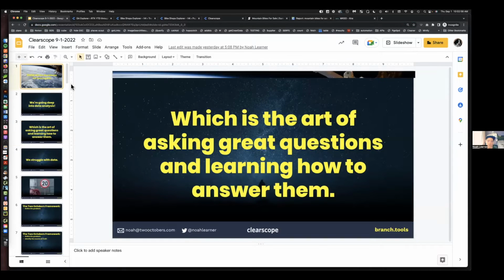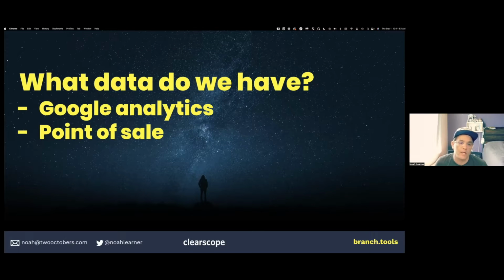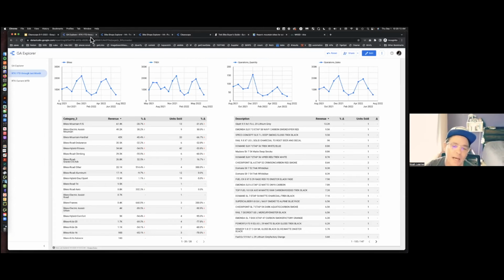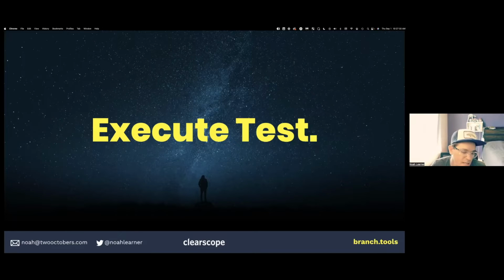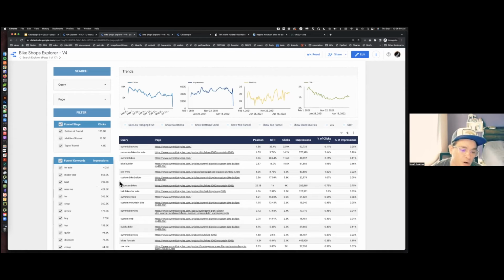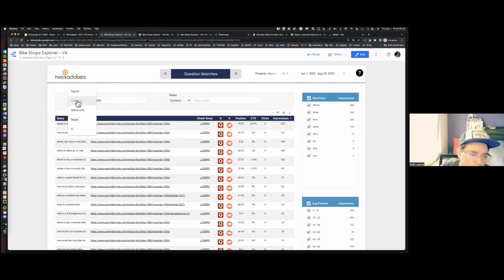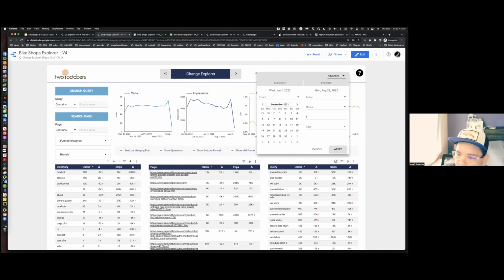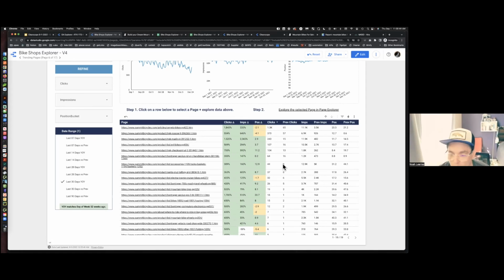Using Data as the Backbone to Driving ROI: Noah Learner (Two Octobers)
Join guest speaker Noah Learner, the VP of Product for Two Octobers, for a webinar on Using Data as the Backbone to Driving ROI.

Noah walked us through a crash course on critical thinking before sharing one of the most impactful Google Data Studio setups I’ve seen (called Explorer).

Here are our biggest takeaways from Noah’s talk:
1. Use “what happens if” questions to guide your experiments
2. Drill into Google Search Console to identify cannibalization issues
3. Use Google Search Console to identify keywords a page is ranking for and add them to clearscope to

About Noah Learner:
Noah is a technical marketer, nicknamed the Kraken, who is happiest building SEO tools, automations, data pipelines, and communities.

When not in the lab, he loves skiing, fly fishing, camping with his family, and walking his dogs, Shadow + Max.

Noah sometimes comes up for air to speak at events like MozCon, SearchLove, LocalU, and more.

About Two Octobers:
Two Octobers is a Denver, CO Digital marketing agency and B Corporation that offers the deeply strategic approach necessary to drive serious growth for value-driven organizations.